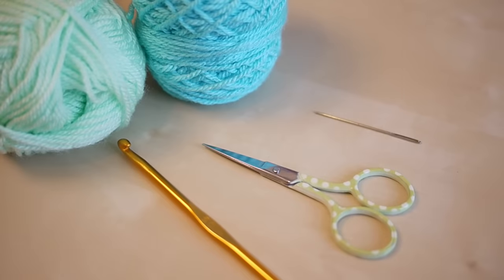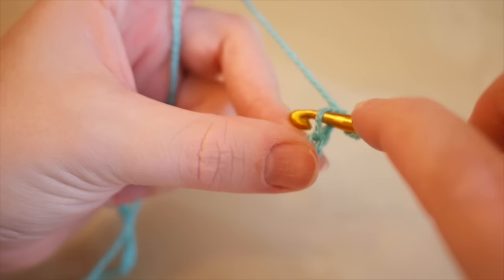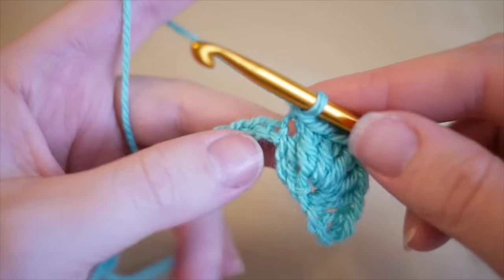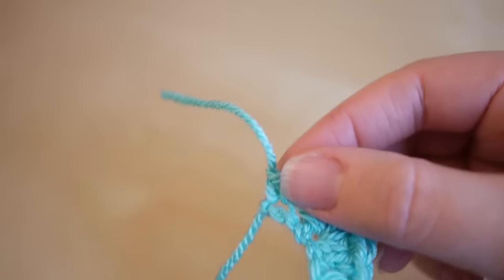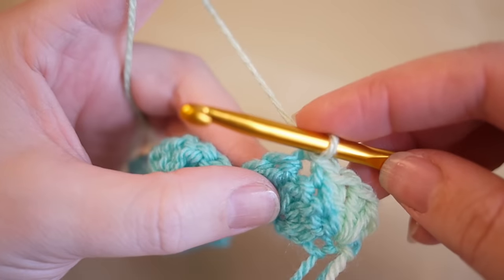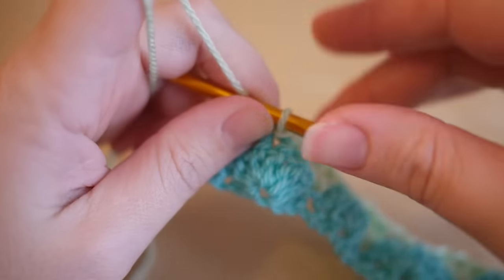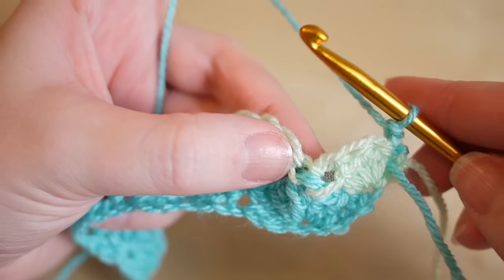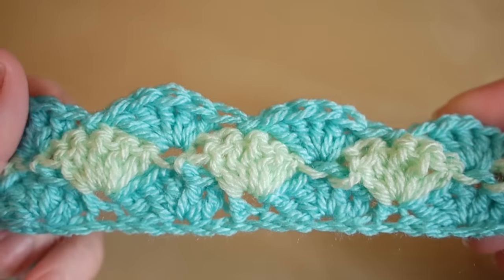CROCHET: Shell stitch tutorial | Bella Coco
This is a tutorial for the shell stitch, I am working in UK terms (with reference to US terms at the beginning- there is a link to a conversion chart below) The shell stitch is a lovely stitch with a simple repeat, easy to use for blankets, scarfs, hat and lots more.

TIME STAMPS:-
Intro                            00:00
Slipknot                      00:20
Foundation chain     00:48
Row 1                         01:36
Row 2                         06:56 (changing colour)
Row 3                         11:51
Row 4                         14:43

FAQs??